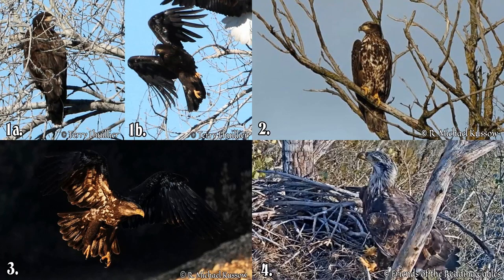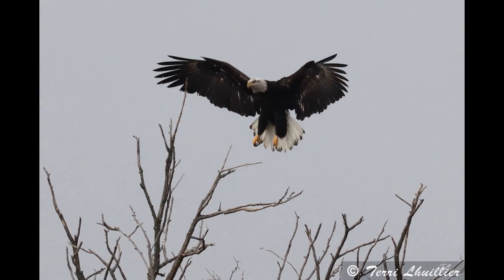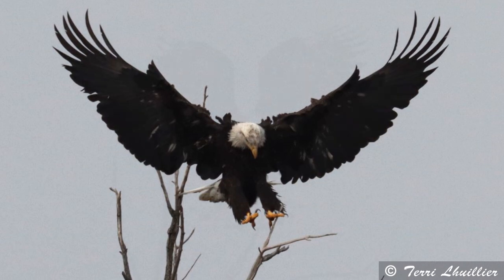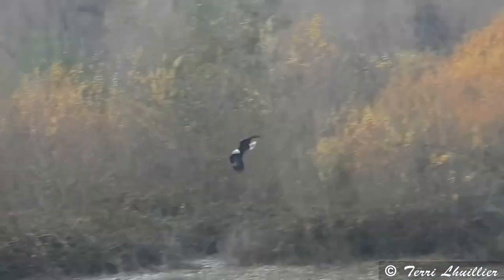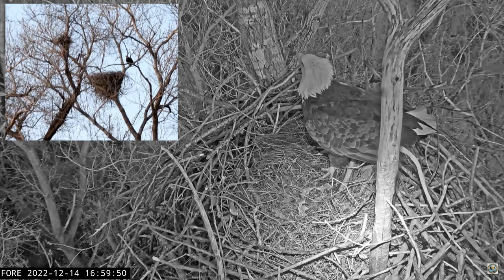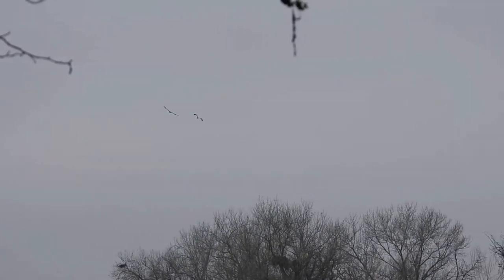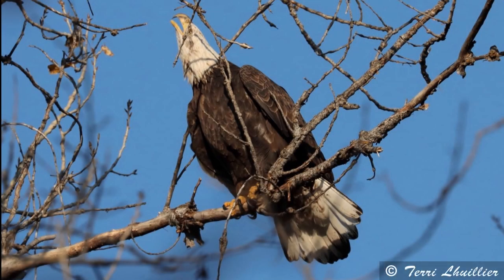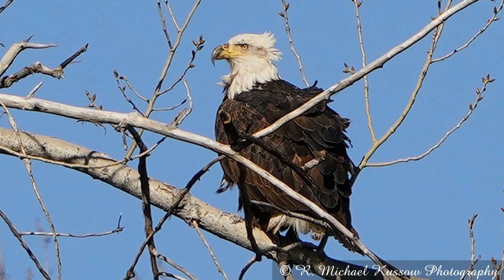Liberty and Guardian React to Other Eagles in the Territory (Dec. 2022 - Feb. 2023)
Thank you to all of the viewers and FORE team members who contribute to the good of the eagle community!  Your observations and contributions make these videos possible!

This channel documents Liberty, Guardian, and their eaglets, the Redding Bald Eagles at Turtle Bay, in Redding, California.

The live feed is owned and operated by Friends of the Redding Eagles, a 501c3 nonprofit Community Organization in Redding, California.

All video clips and images are from the Friends of the Redding Eagles (FORE) unless specifically stated or labeled otherwise.  All clips and images are used by permission. Pertinent links are here:

🦅 Mike's videos and images also on FORE Facebook page and Imgur

Terri is the founder of the Friends of the Redding Eagles.  She has excellent photos and videos of the eagles and fledglings after they leave the nest, as well as when they return to the territory late in the year.  Her YouTube channel is here:

Mike's photos and videos show up on his Flickr page, the FORE Facebook page, and the FORE Imgur page.  Please follow Mike too!

Nest History:

Liberty (female) is 24 years old. Guardian (male) is 9 years old. Guardian is Liberty's third mate. Liberty and Guardian first paired up in February 2019 after Liberty's second mate disappeared due to unknown cause.  *Video to distinguish Liberty from Guardian

Liberty's Mates: First mate ~ Patriot 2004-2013; Second mate~ Spirit 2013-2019; Third mate Guardian 2019-present.

As of June 2022, Liberty has raised 26 offspring from egg to fledging, including four sets of triplets in 2009, 2010, 2015 and 2021 !!!

Liberty has built five nests since 2005: two at Turtle Bay Area in Cottonwood trees (current nest 90 feet up), and three at Riverview Golf & Country Club in Gray Pine Trees (alternate nest site).

Camera installed by Friends of the Redding Eagle (FORE).